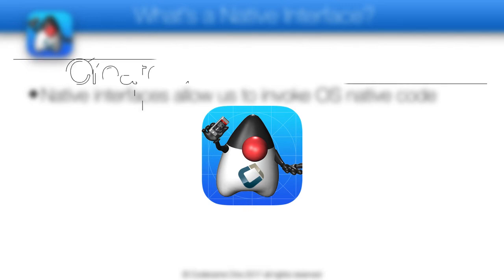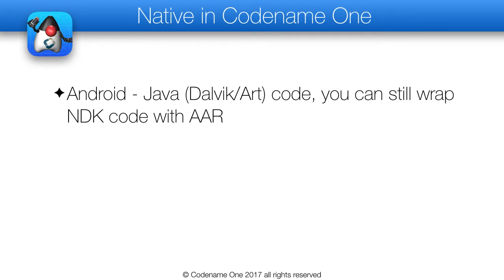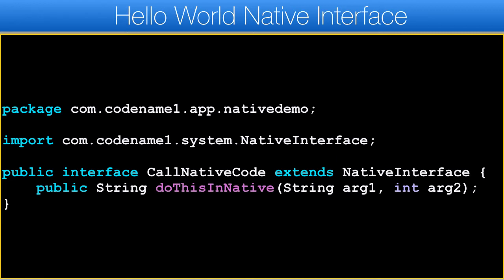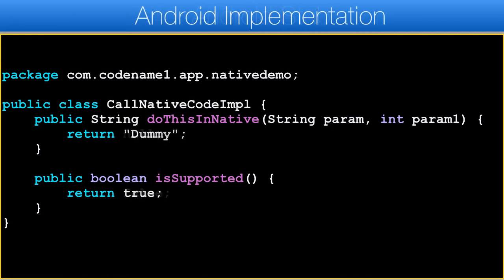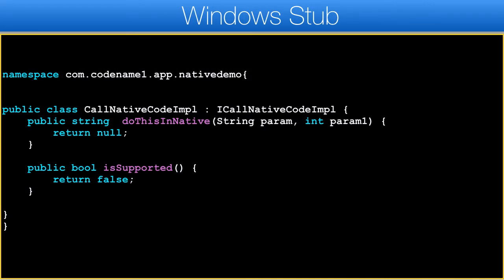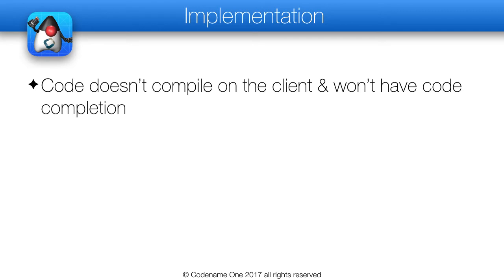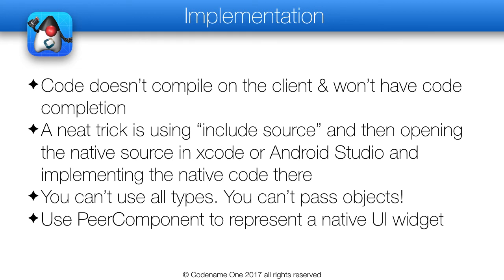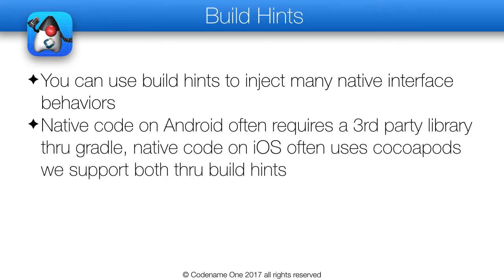How do I - Create a Native Interface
Tutorial on creating native interfaces to access native mobile OS functionality. Native interfaces allow us to keep our code cross platform while still providing the full power of native.